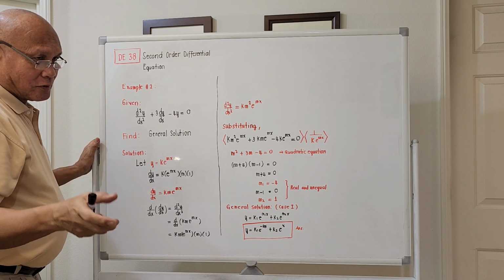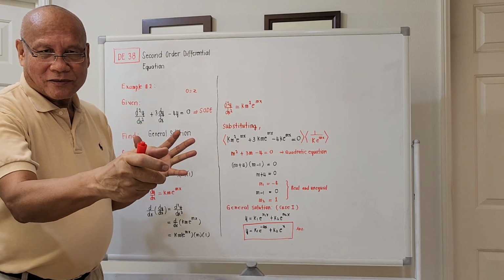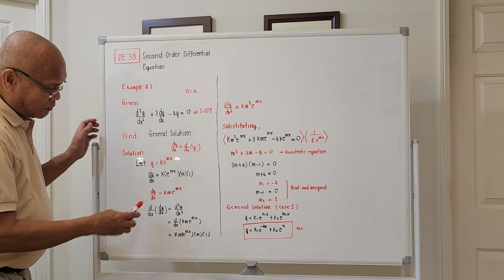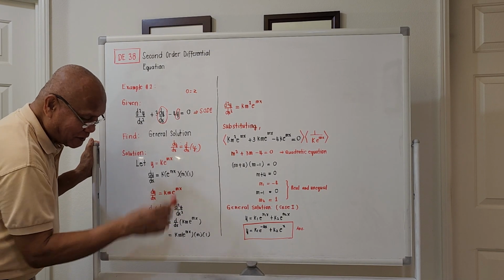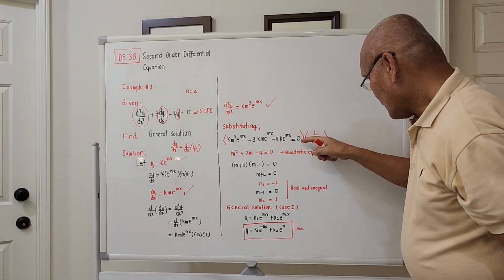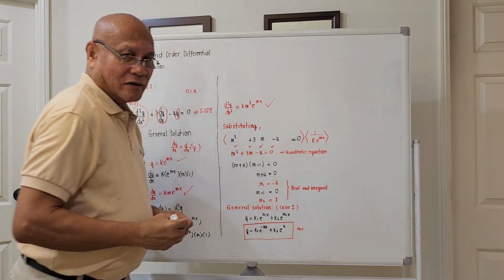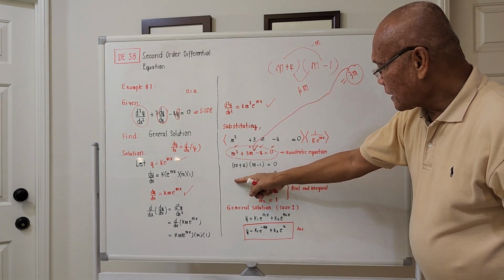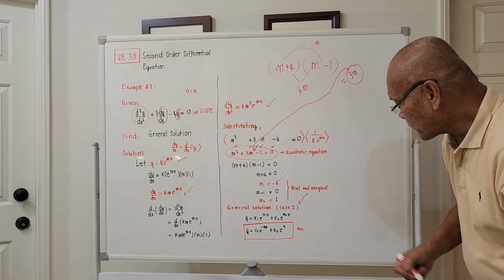DE 38 Second Order Differential Equation Example # 2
It shows case #2 example evaluation.